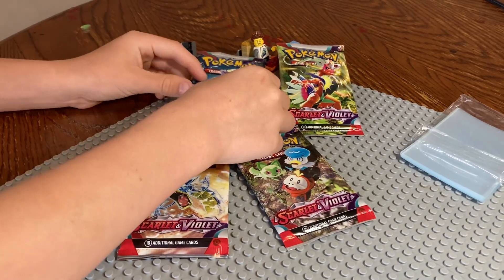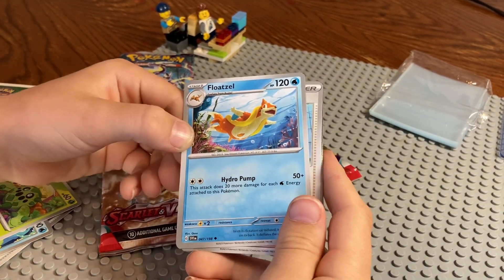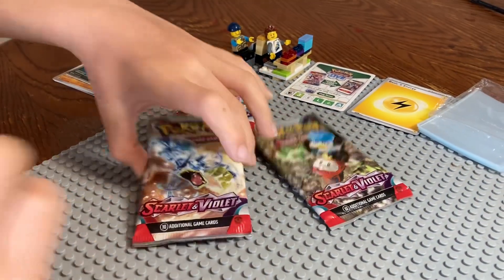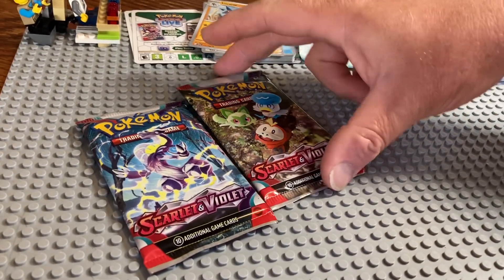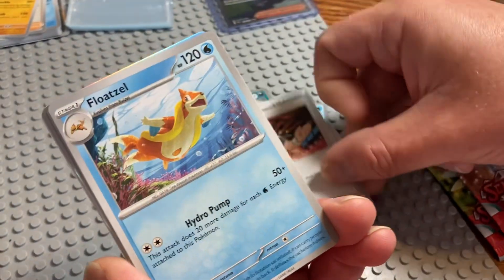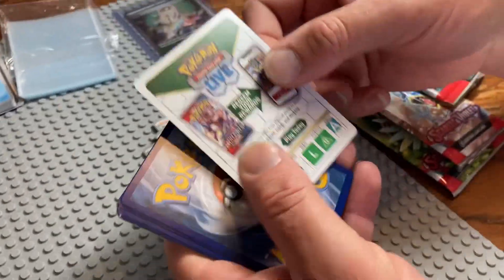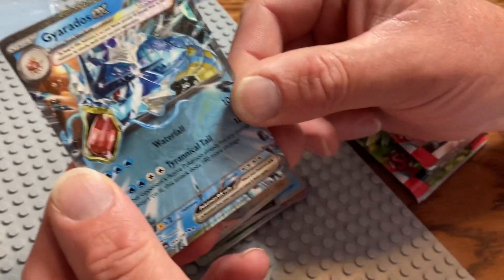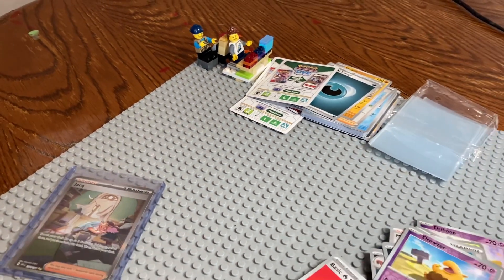POKÉMON Scarlet & Violet - 4 Packs opened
Lucas opens 4 more packs of Scarlet & Violet Pokemon cards.